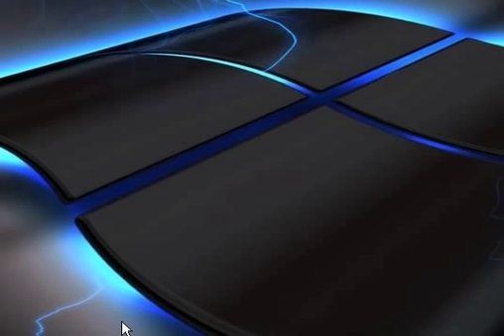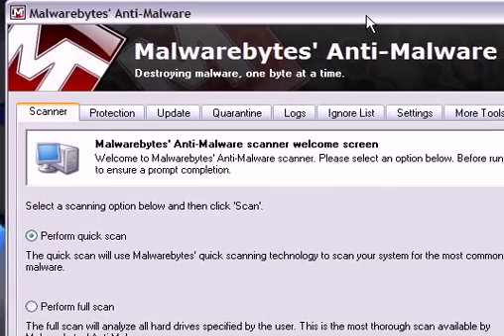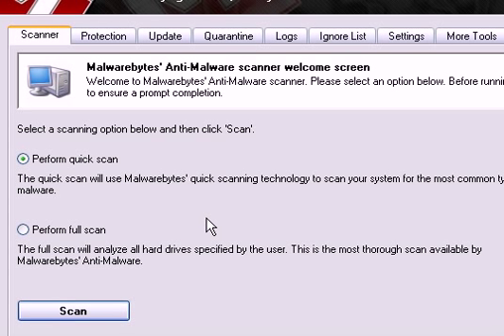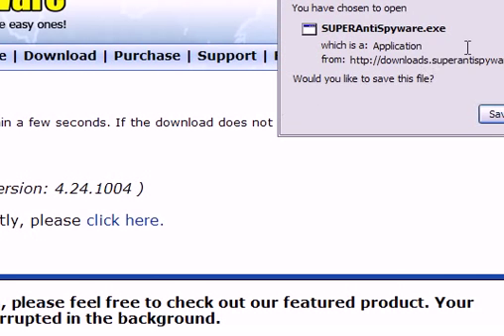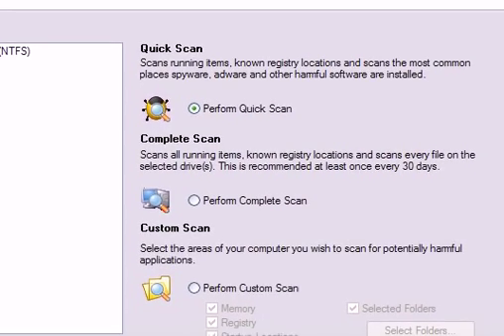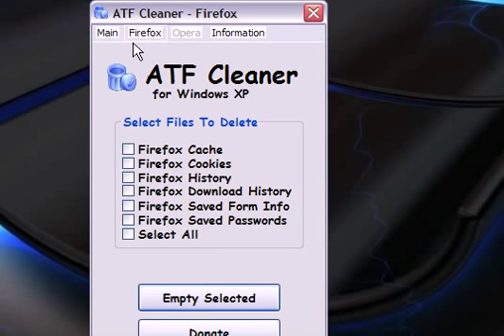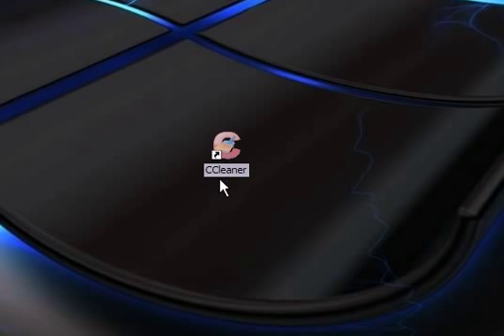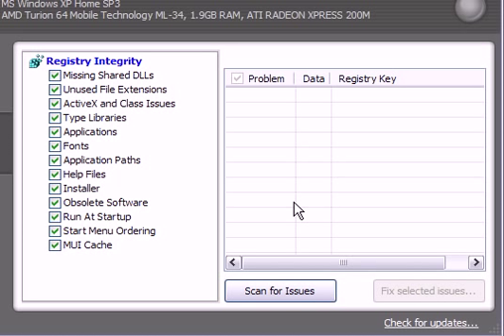How to Remove Spyware Guard 2009/Spyware Guard 2008 Rogue/Fake Scanner/Program